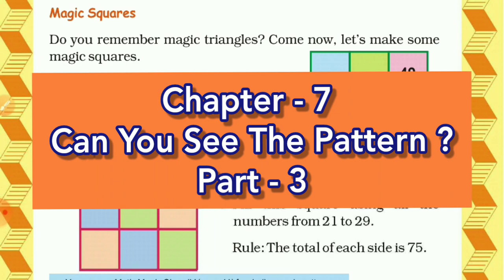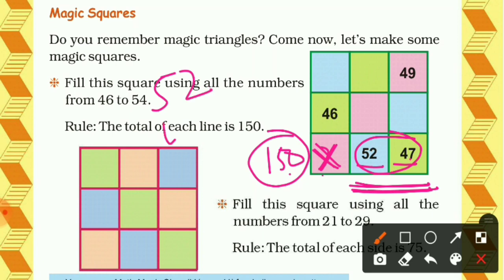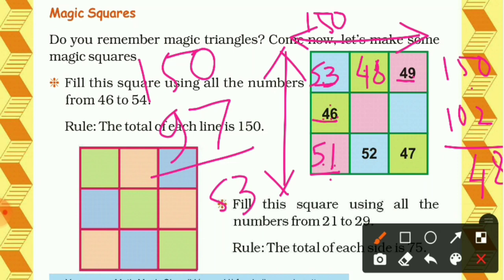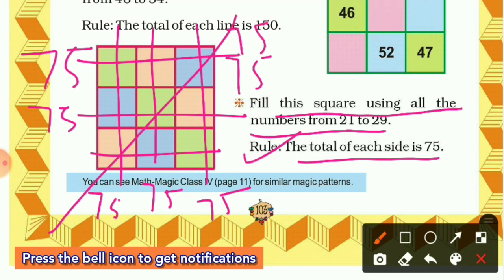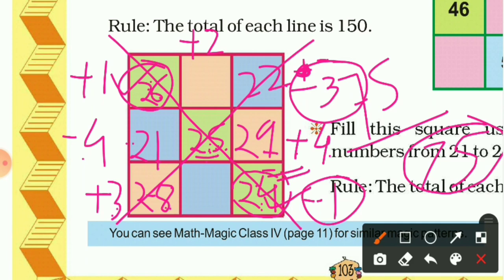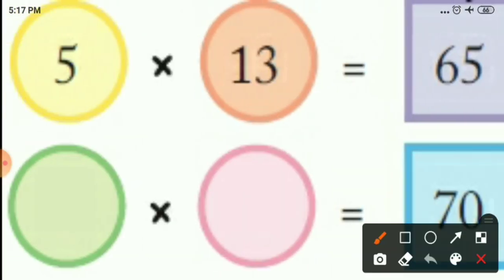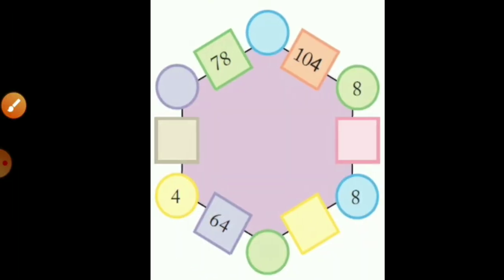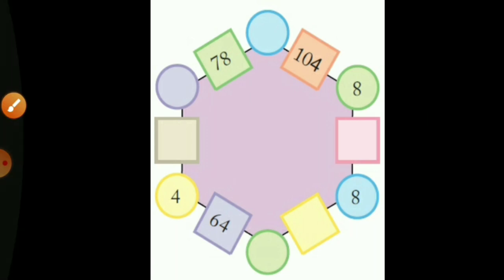Magic Squares & Hexagons | Ncert Maths | class - 5 | Chapter - 7,Can You See The Pattern ?| Part-3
This video is based on the magic squares and magic hexagons of chapter - 7, Can you see the pattern? of class 5.